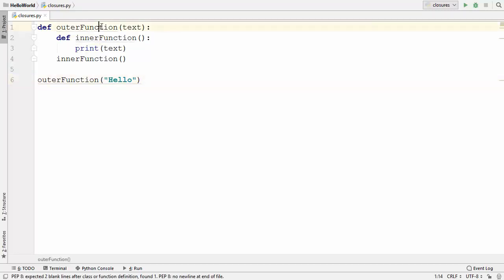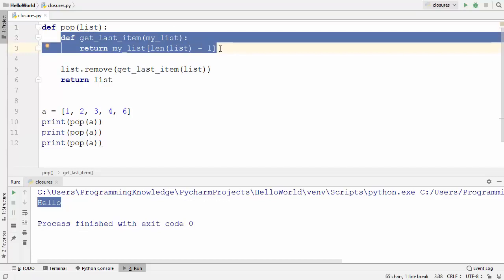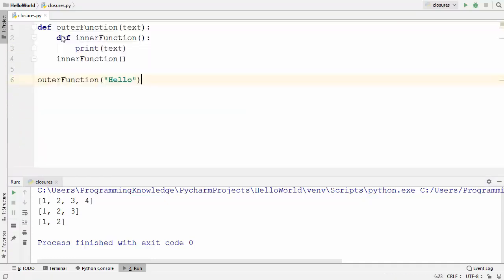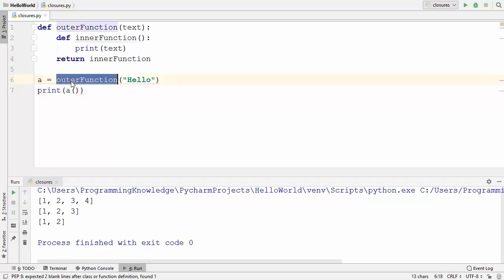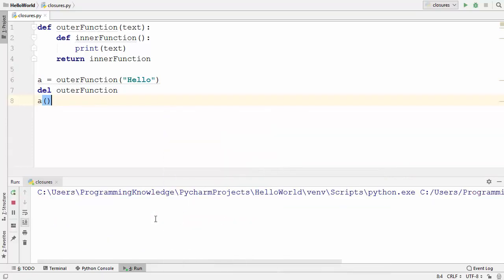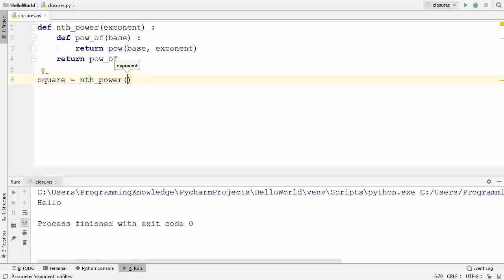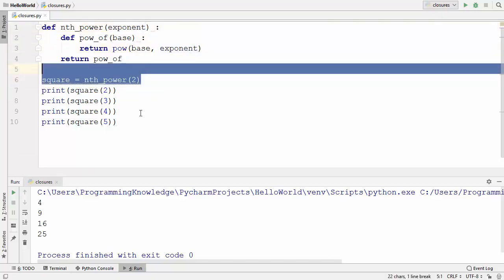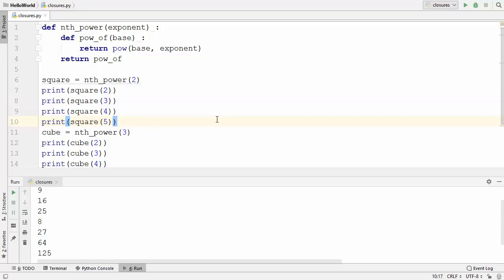Python Tutorial for Beginners 48 Python Closures + nested functions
In this Python Programming Tutorial for Beginners video I am going to show you How to use Python Closures and nested functions in python.A Closure is a function object that remembers values which are declared outside the functions.

In Functional programming Functions are first-class citizens i.e. Functions can be used as any other datatype, eg: Arguments to function, Return values of functions, Assigned to variables, Parts of tuples, lists, etc. Functional programming gives The ability to treat functions just like any other values. Closure lexical environments are stored in the property __closure__ of a function. Python supports functional programming idioms